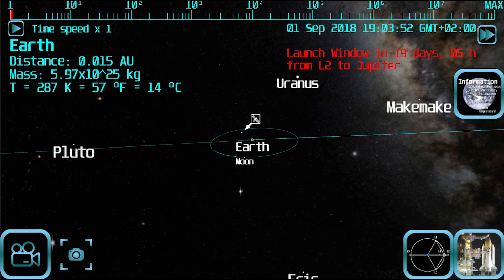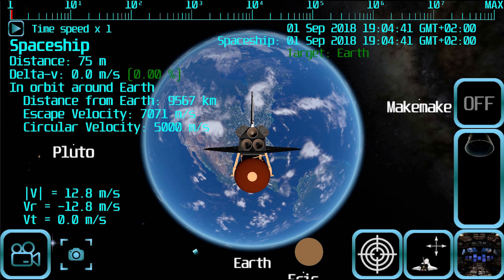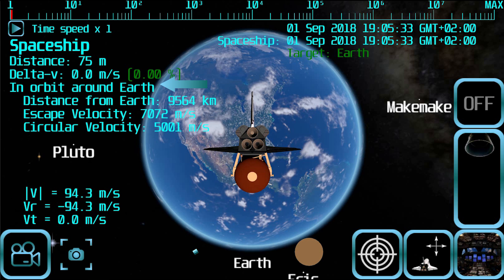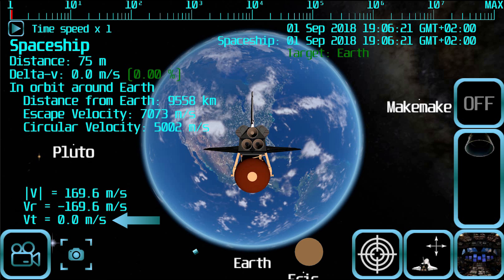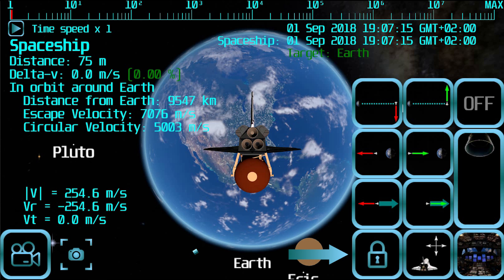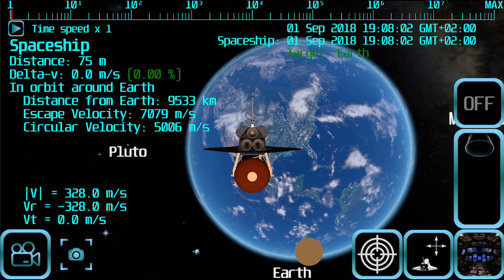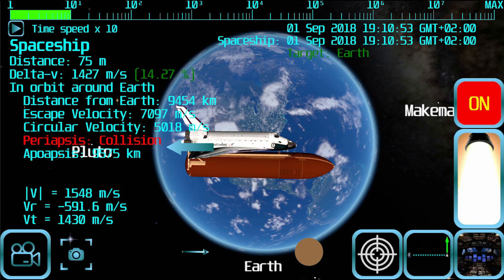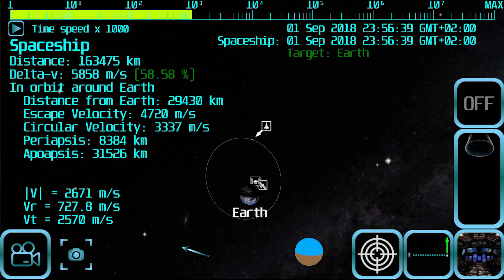Tutorial - Free Flight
Tutorial for the Advanced Space Flight android application.